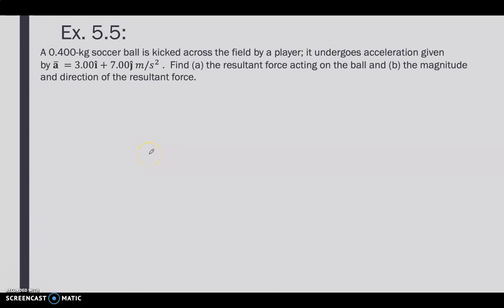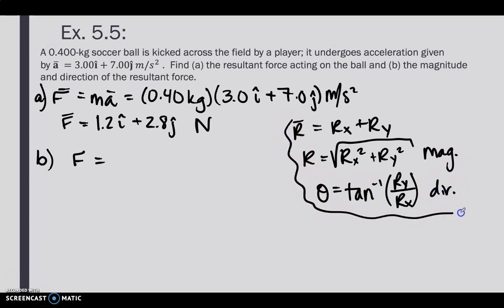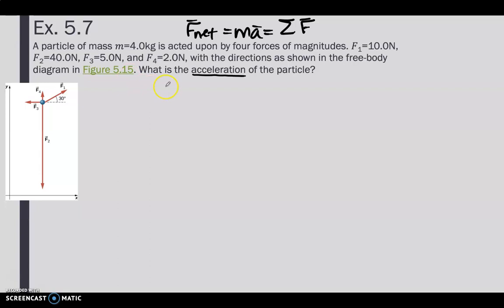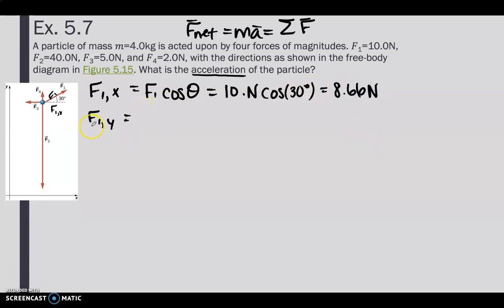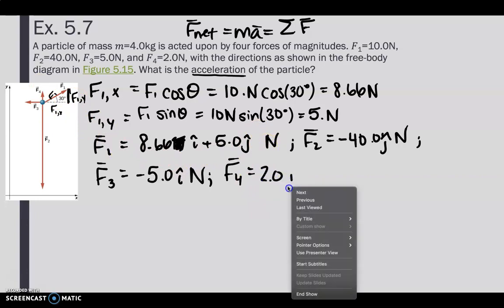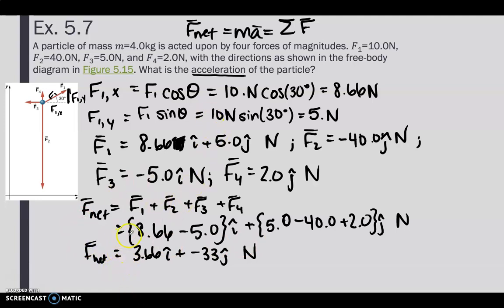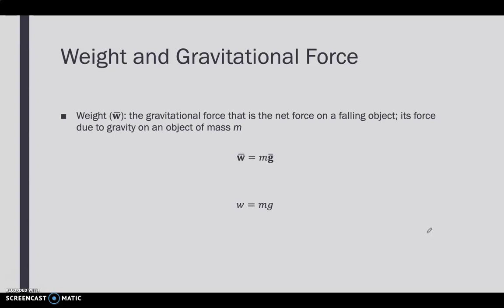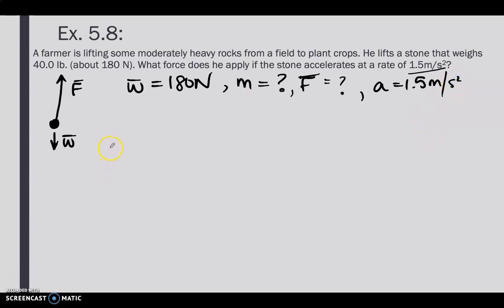Newton's Laws P3